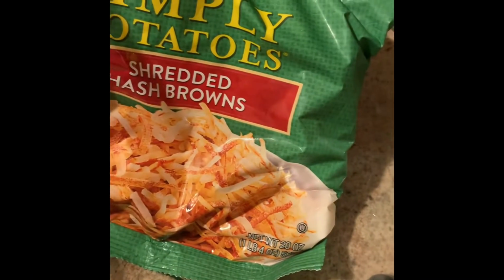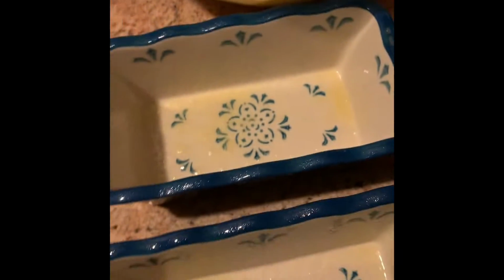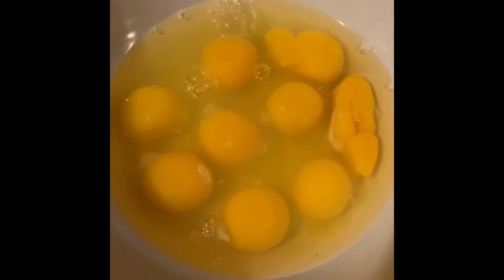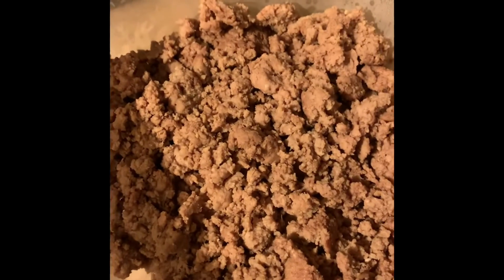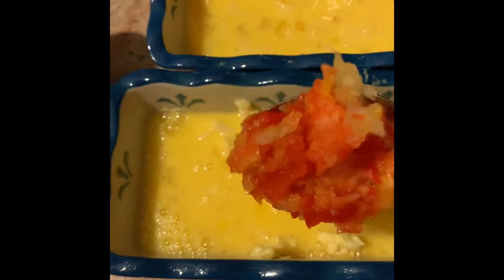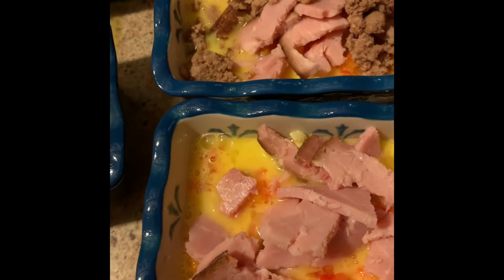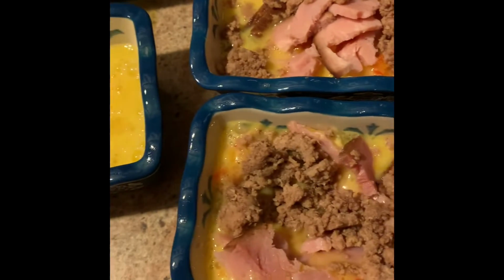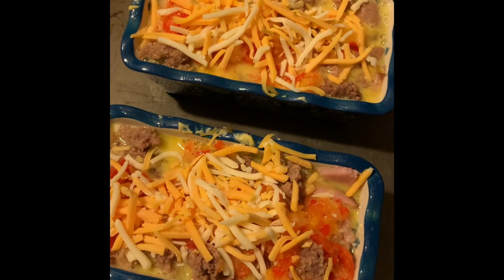Easy breakfast casserole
So delicious and easy